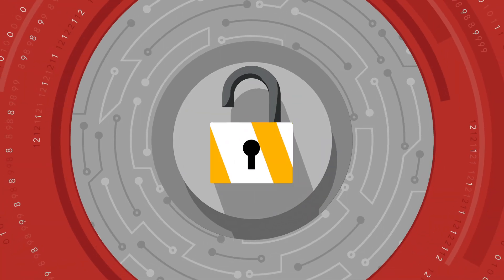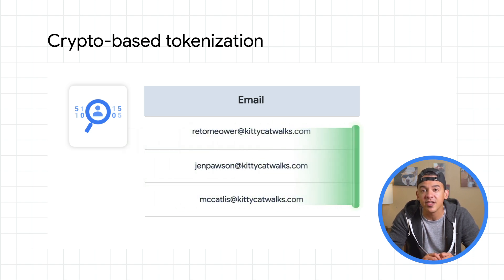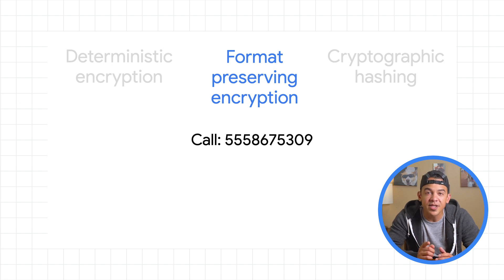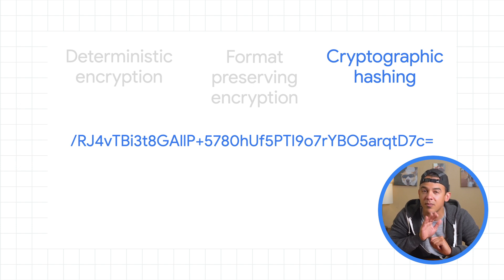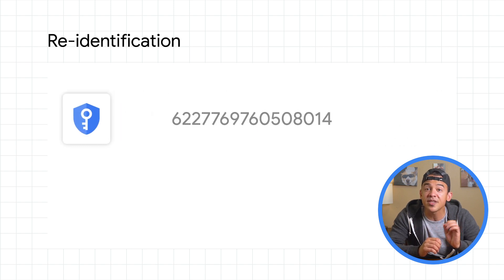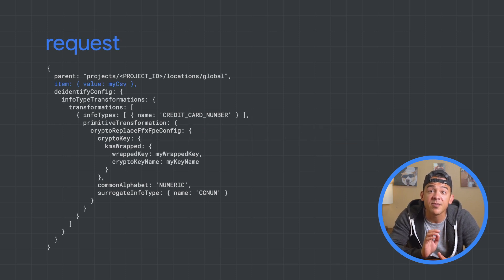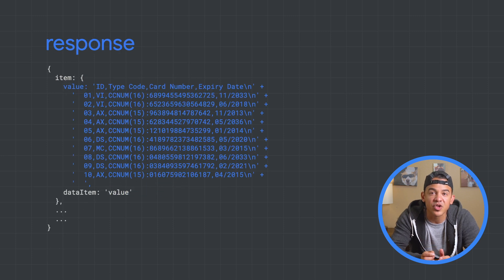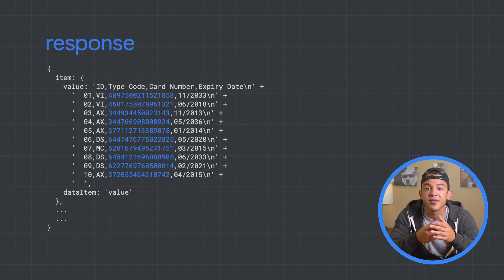How to use tokenization with Cloud DLP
KittyCat Walks was able to use Cloud DLP to help remove sensitive values in their data, but when it comes to handling sensitive financial information - such as credit card numbers  - how can they preserve referential integrity with their data after the de-identification process? In this video, we show you how to utilize crypto-base tokenization, allowing you to preserve data utility, while protecting data from vulnerabilities. Watch to learn how you can apply cryptographic methods to enhance the security of your application!

Timestamps:

0:00 - Intro
0:55 - Crypto-based tokenization
1:25 - Deterministic encryption
1:40 - Format preserving encryption
2:03 - Cryptographic hashing
2:28 - Referential integrity
3:11 - Re-identification
3:40 - De-identification example
5:12 - Re-identification example

product: Cloud Data Loss Prevention;  fullname: Roger Martinez;